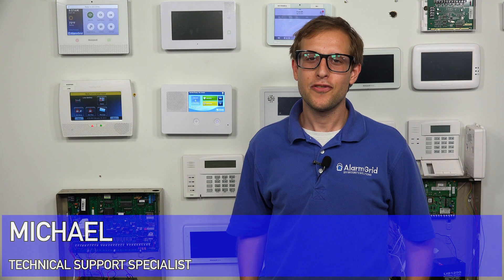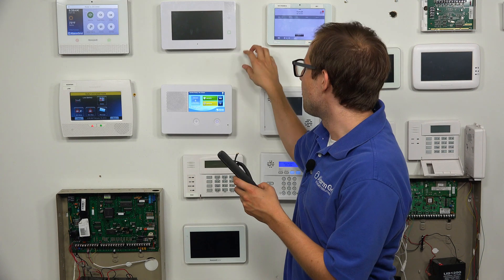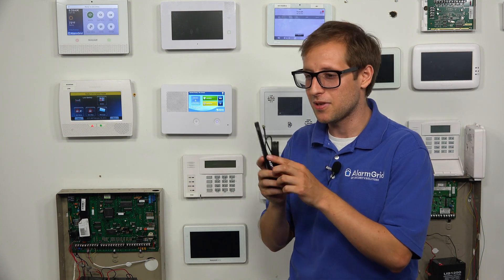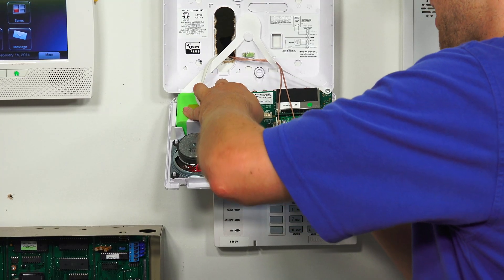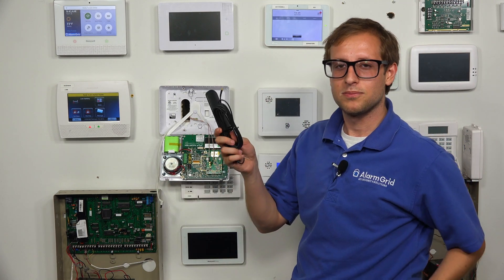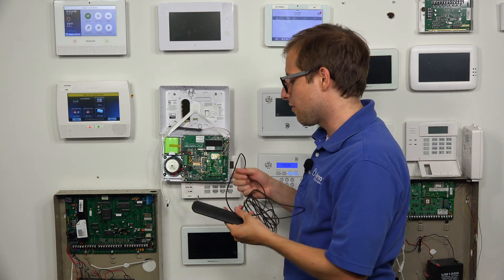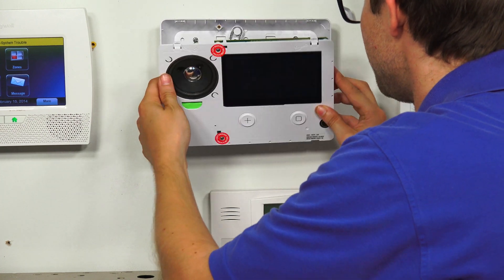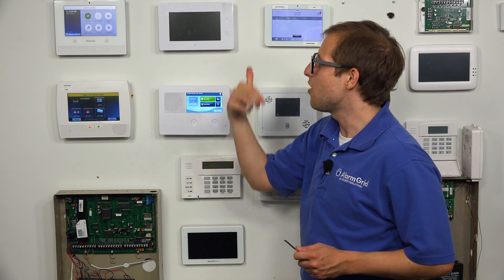2GIG ANT5XL GC2: No Adaptor Needed for LTE Communicator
In this video, Michael from Alarm Grid sets up the 2GIG ANT5XL-GC2 Cellular Antenna with a 2GIG GC2e LTE Communicator. And as you can see from the video, no adapter is needed to complete the connection. You can easily plug the gold connector into the gold connector port to install the antenna. When installing the antenna, you should have the 2GIG ANT5XL-GC2 connected to the Main port, and the smaller stock antenna connected to the Div port. The large 2GIG ANT5XL-GC2 should be mounted up and away from the 2GIG GC2 or 2GIG GC2e, and the small stock antenna connected to the Div port should be tucked inside the panel.

Adding a cellular antenna like the 2GIG ANT5XL-GC2 will boost cellular signal strength, which can be crucial for users in rural areas in achieving a strong enough cellular signal. Today, most users will not need to add an external cellular antenna like the 2GIG ANT5XL-GC2. Cellular signals are quite strong today, especially with LTE radios, and no external hardware is needed in most situations. But if you are using the system in a particularly remote or rural area, them you may need an antenna to give your system's communicator an extra boost so that a proper cell signal can be achieved.

The 2GIG ANT5XL-GC2 can be used with any of the LTE communicators for a 2GIG GC2 or 2GIG GC2e Security System. It should last for the lifetime of the system's LTE cellular communicator. In the cellular industry, LTE stands for "Long Term Evolution", and it is widely accepted as the backup to newer 5G devices. It is expected that LTE cellular networks will be kept operational and in service for many years, with most estimates listing the mid to late 2030s to early 2040s as a probable shutdown date.